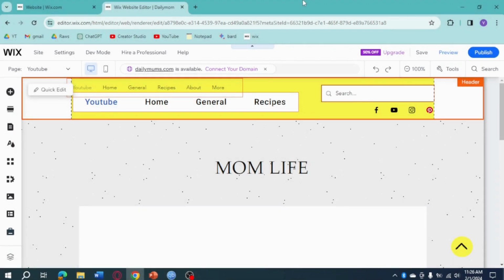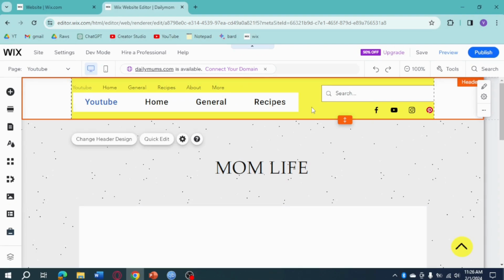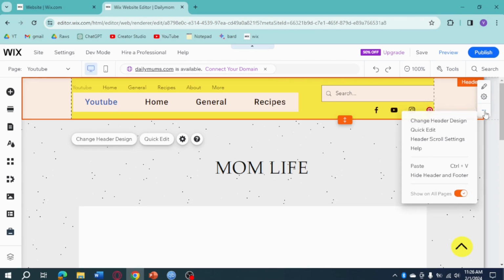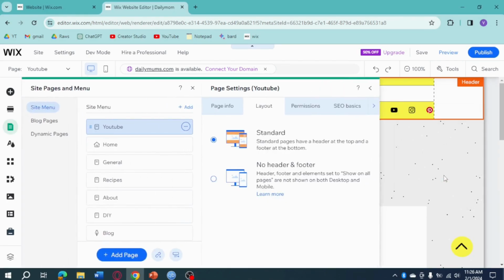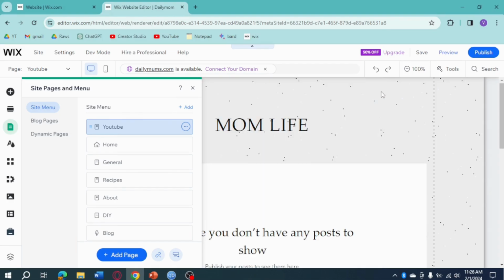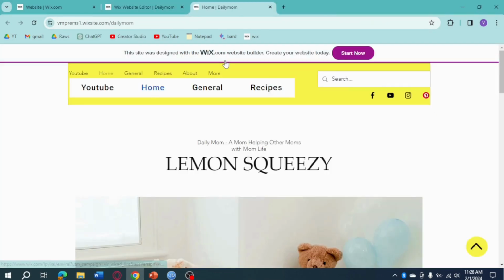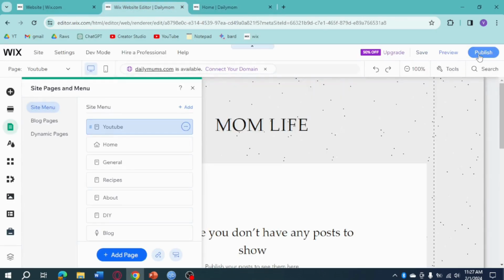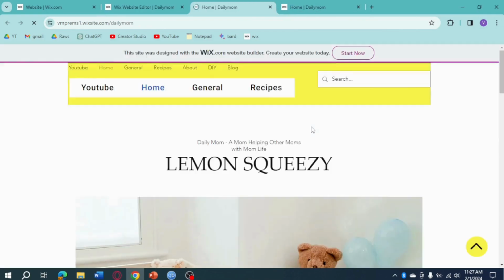How to Delete a Header in Wix | Wix Tutorial (2027)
Want to remove the header from your Wix website? This beginner-friendly tutorial will guide you through the process of deleting a header in Wix, helping you create a cleaner or more customized design for your website. I'll walk you through the steps to ensure you can remove or hide the header without affecting the overall layout of your site.

In this tutorial, you'll learn:
What the header is and why you might want to delete it.
Step-by-step instructions on how to delete or hide the header in Wix.
Tips for customizing your website layout after removing the header to maintain a professional look.

Simplify your website design—follow these steps to delete the header in Wix and create a cleaner, more focused site!

Chapters:
00:00:00 Introduction
00:00:10 Access and Hide Header in Wix
00:00:30 Remove Header and Footer
00:00:45 Publish changes in Wix